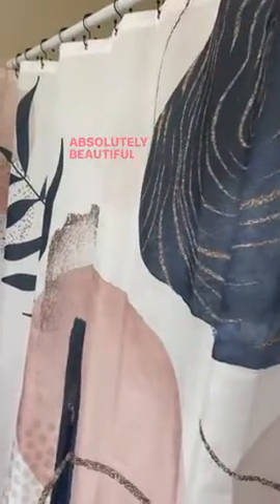Beautiful Pink Shower Curtain for Women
AmazonFinds - Funnytree Abstract Mid Century Shower Curtain Set with Hooks Geometric Floral Plant Neutral Bathroom Minimalist Modern Art Bathtub Decor Easy Care Washable Durable Polyester Fabric